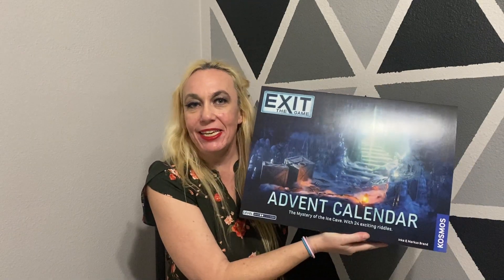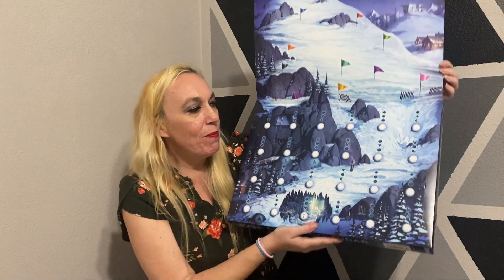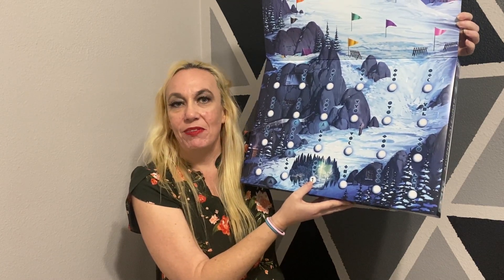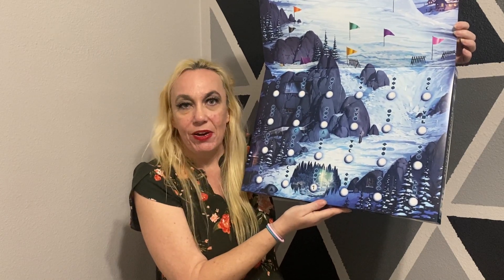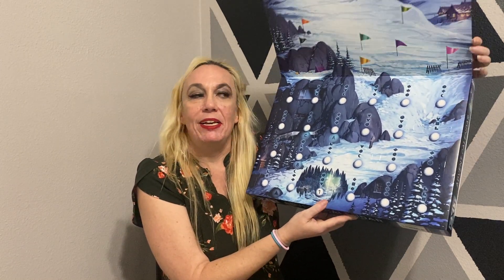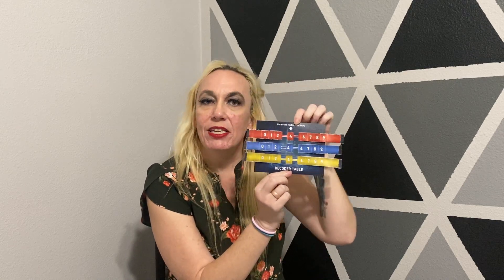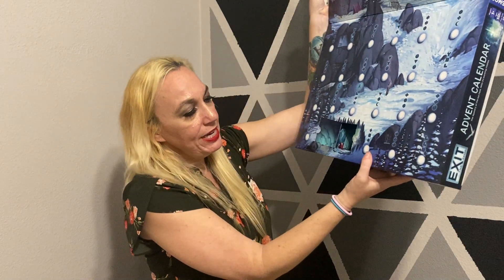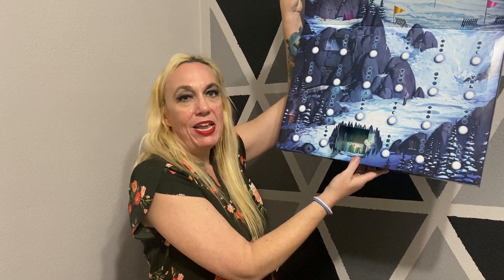EXIT THE GAME: Advent Calendar Day 1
Lindsey cracks open the first door of the Exit the Game Advent Calendar! What mysteries lay behind the door?

Lindsey explains what is in the box, the basic directions, and shows how she solved the puzzle.

Every day during this holiday season, a new video will reveal the next piece of the puzzle that is "The Mystery of the Ice Cave" Exit: The Game Advent Calendar from Kosmos!

Tracks:
Santa Claus Pulled Up - Superintendent McCupcakes

The thoughts and opinions shared in this video are my own, and do not necessarily reflect the views of Merlin Entertainments or LEGOLAND Resorts. I am NOT a spokesperson for Merlin or LEGOLAND.

Have courage and be kind, especially to yourself